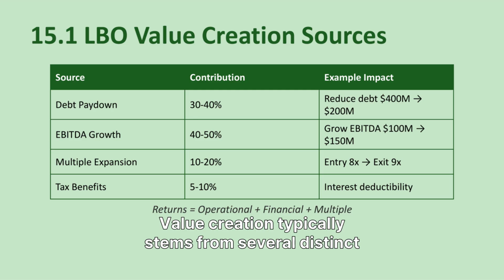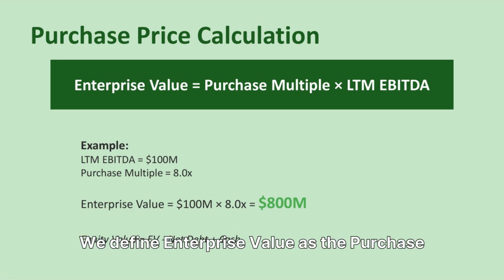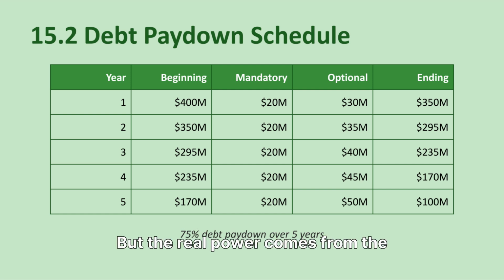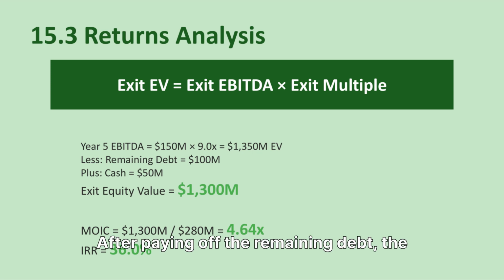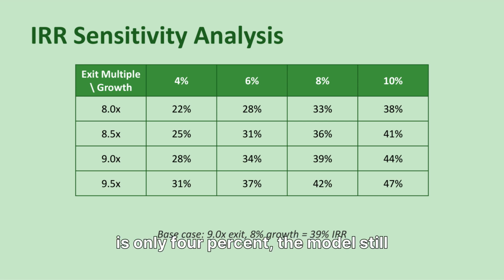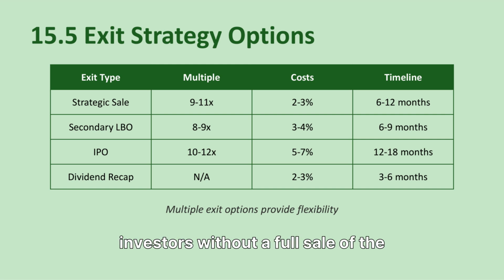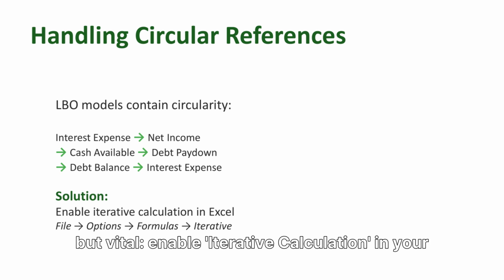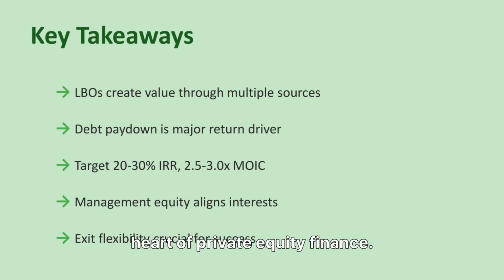Module 15 LBO and Acquisition Modeling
Module Overview

Leveraged buyout (LBO) modeling is one of the most sophisticated financial modeling techniques used in private equity and investment banking. This module teaches you to build complete LBO models, analyze returns to equity sponsors, structure acquisition financing, model management incentives, and evaluate exit scenarios. These skills are essential for PE firms, M&A advisors, and corporate development teams.

Learning Objectives

By the end of this module, you will be able to:
• Build complete LBO models from scratch
• Structure acquisition financing (debt tranches, equity)
• Calculate IRR and MOIC for equity investors
• Model management equity and incentive plans
• Analyze exit strategies and returns
• Perform accretion/dilution analysis
• Build merger models and synergy analysis